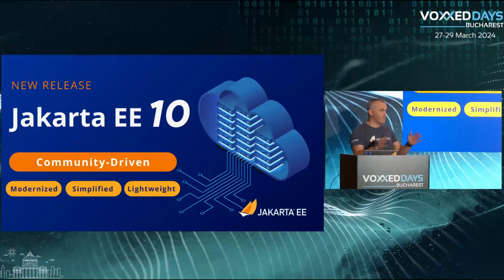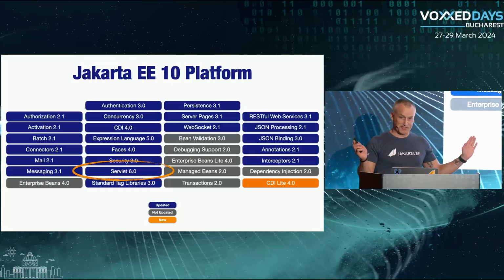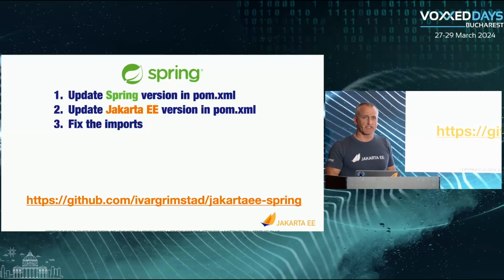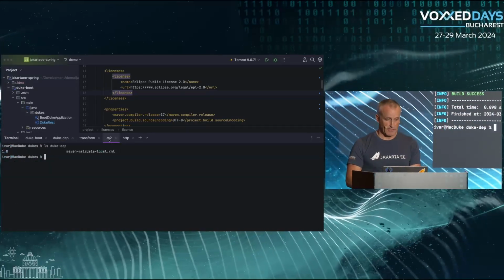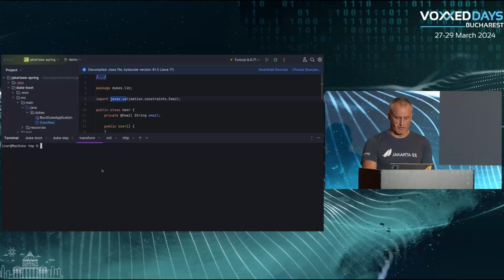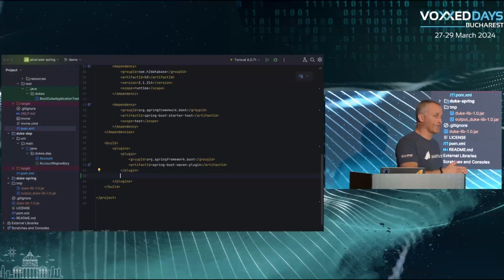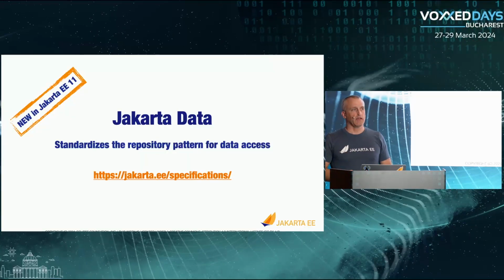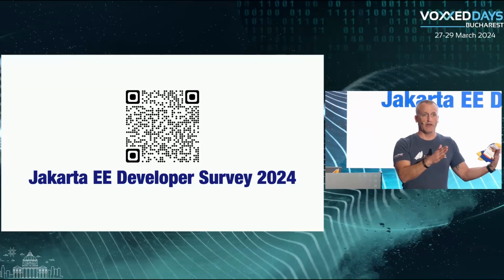[VDBUH2024] - Ivar Grimstad - From Spring Boot 2 to Spring Boot 3 with Java 21 and Jakarta EE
Jakarta EE 9 changed its package namespace from `javax.*` to `jakarta.*`. This may sound like a trivial change that mostly affects Jakarta EE. So, why should Spring developers care?

As it turns out, the namespace changes ripple throughout the entire Java ecosystem. And Spring is no exception. Spring Framework 6 and Spring Boot 3 raised their baseline to Jakarta EE 9 API level which is supported by Tomcat 10 and Jetty 11 for example.

Attending this session will teach you how to make this migration as smooth as possible. A live coding demo will take you through the steps involved, and point out where to pay special attention.

We will also briefly examine some of the changes planned for **Jakarta EE 11** that will prepare you for what to expect in future versions of Spring.